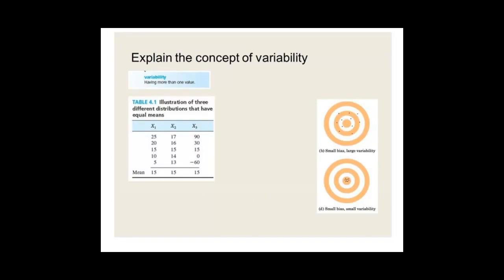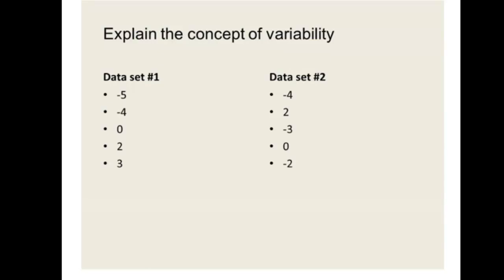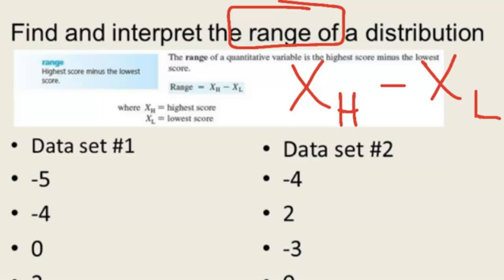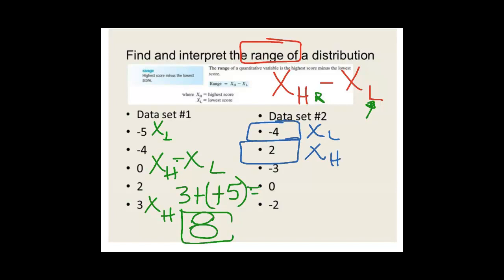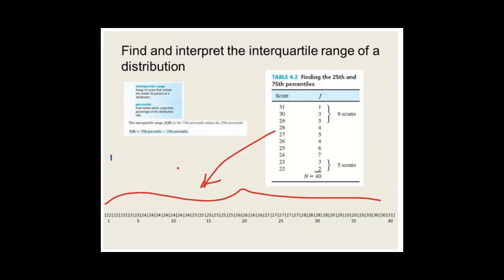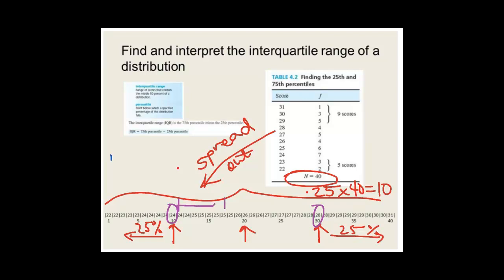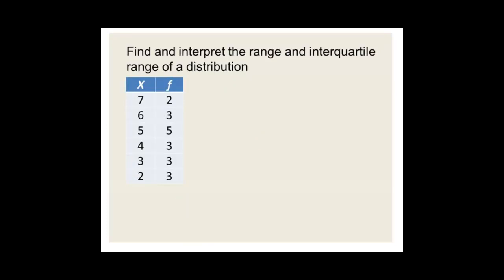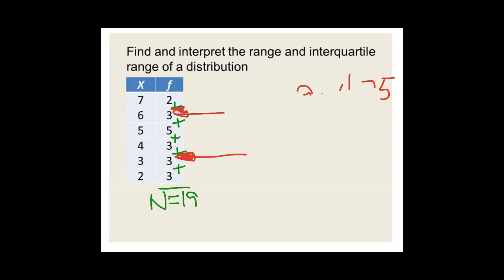RSEM5100: Lecture 4a